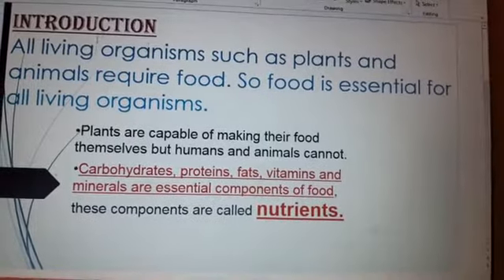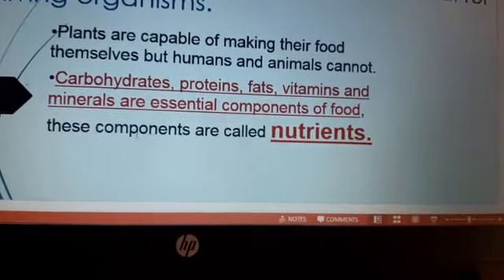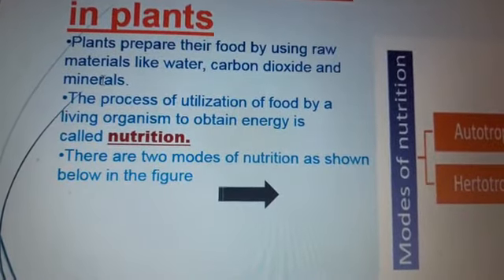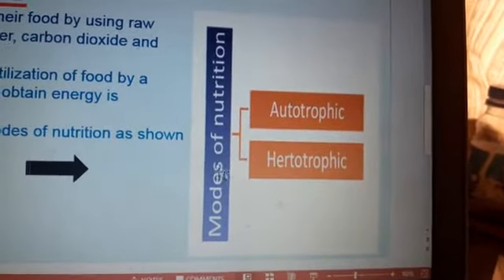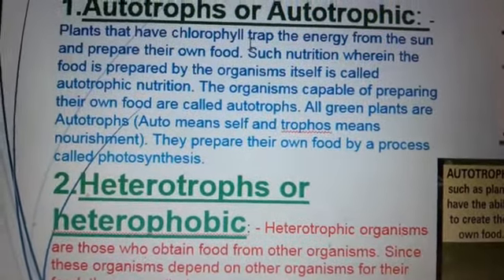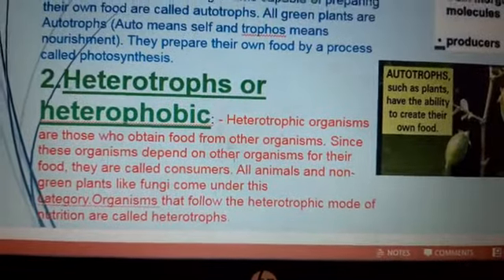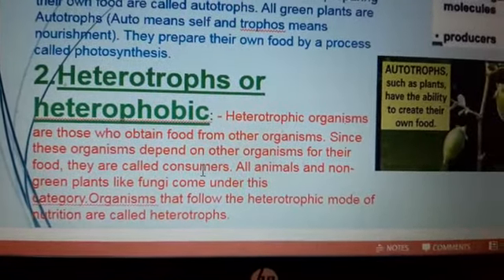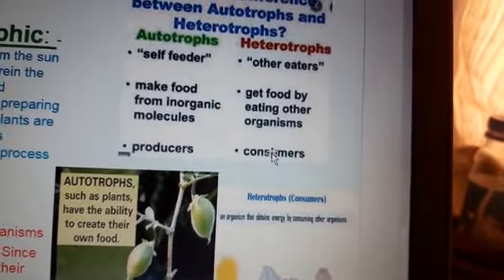Autotrophs and Hetrotrophs | Nutrition | Food chain | Science | Class 7th | CBSE | Online classes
Class 7th CBSE Science Facts
Online learning Science facts